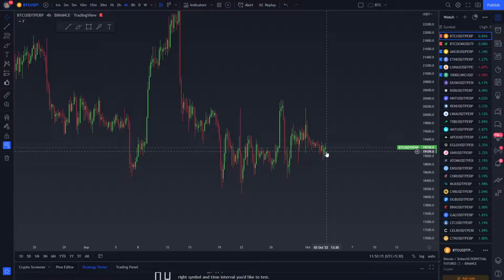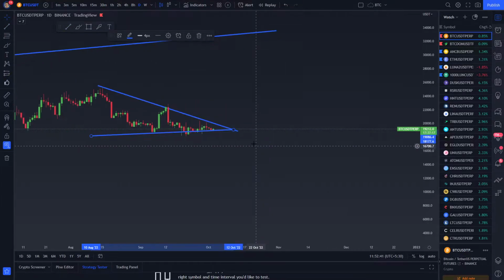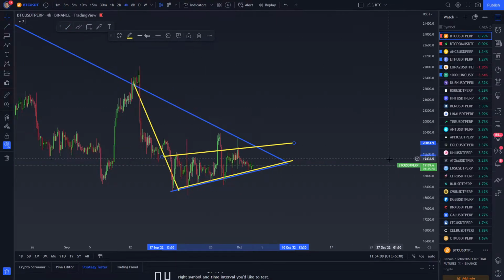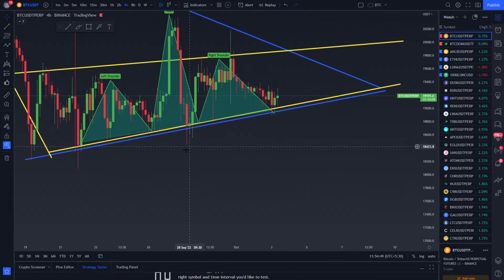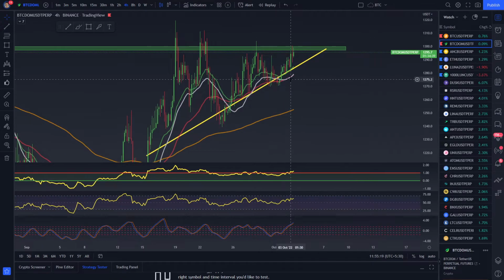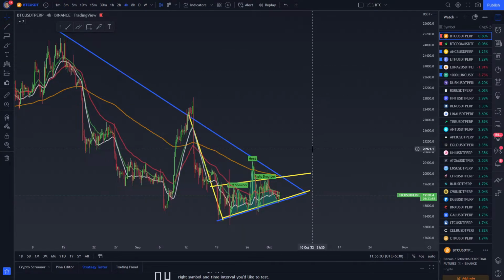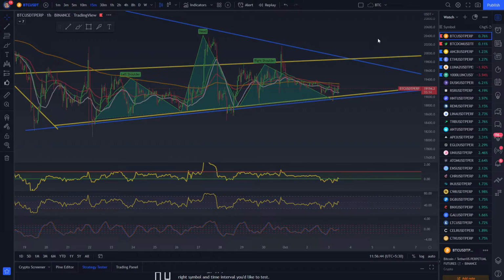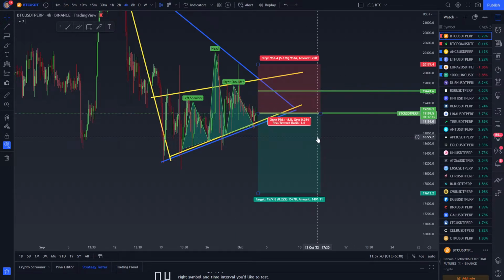Can BITCOIN dump to 18000 by October 08th? Here's why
You should be responsible for the decisions you make.